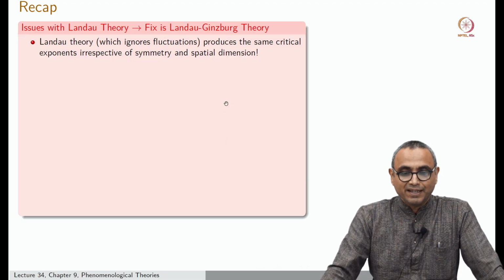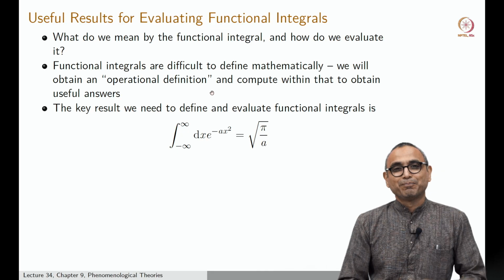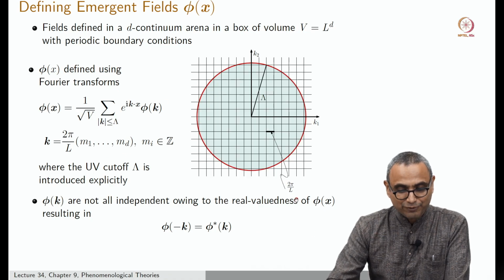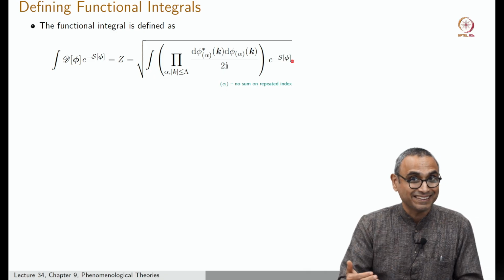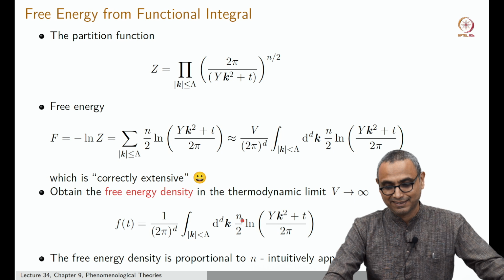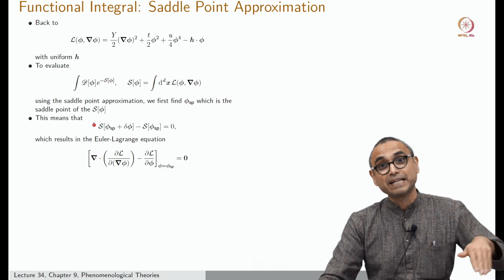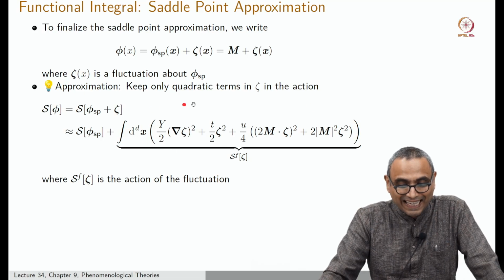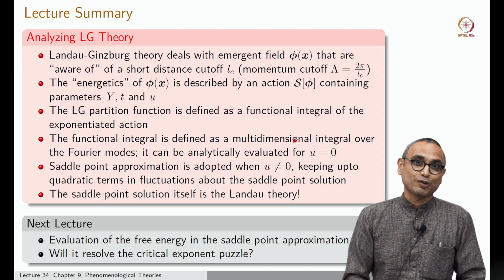Lec 34 Functional Integral and Free Energy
Defining and Evaluating Functional Integrals, Free Energy from Functional Integral, Saddle Point Approximation, Free Energy Density